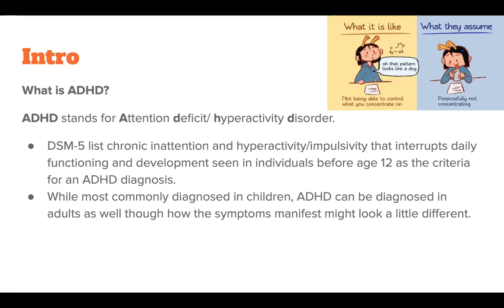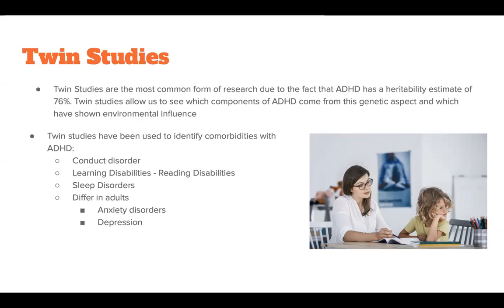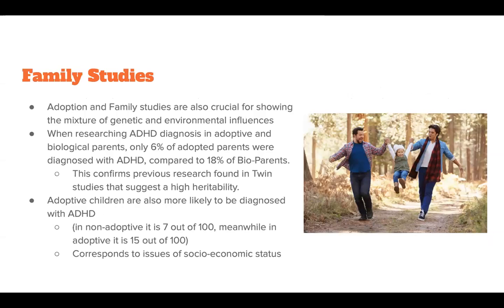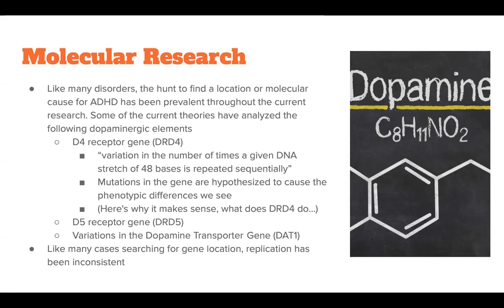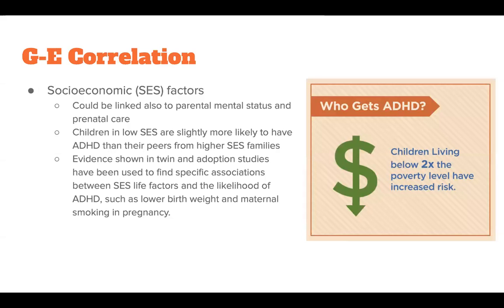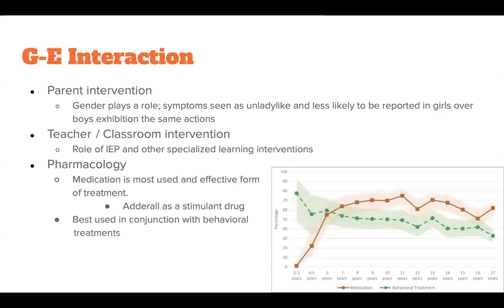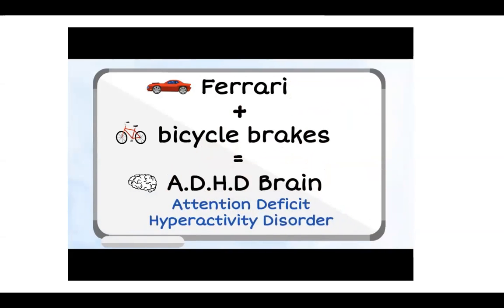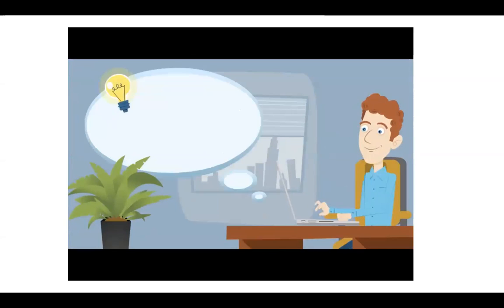ADHD - Madera Scannell